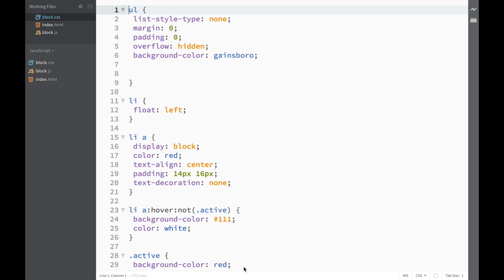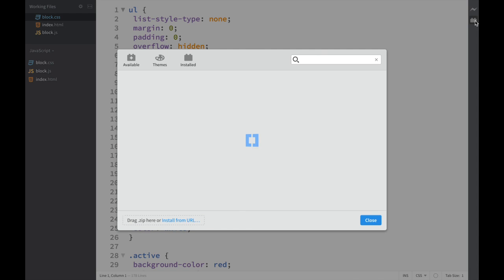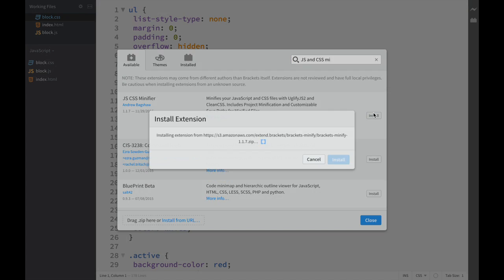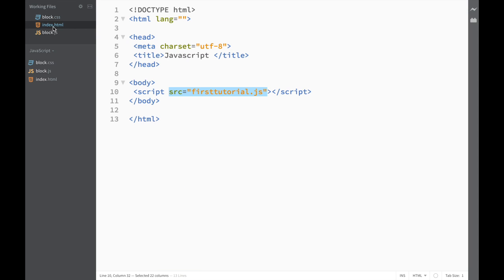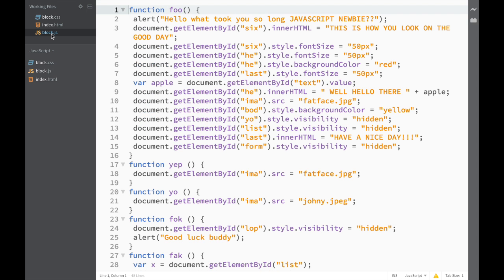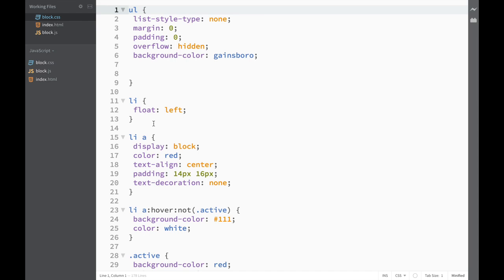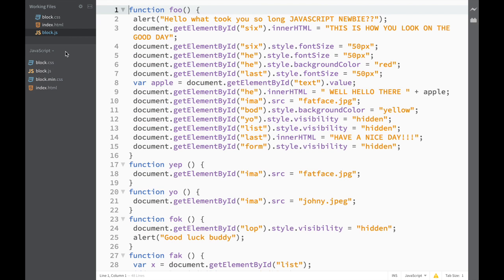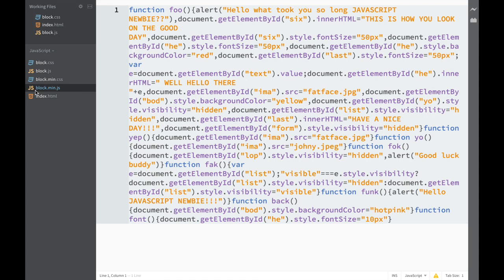Brackets Extensions - JS and CSS Minifier